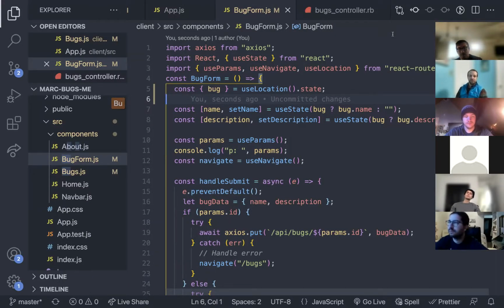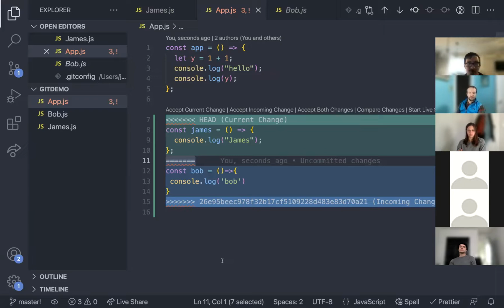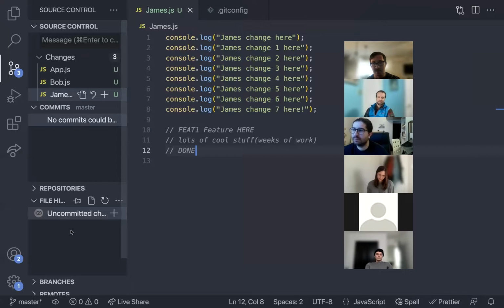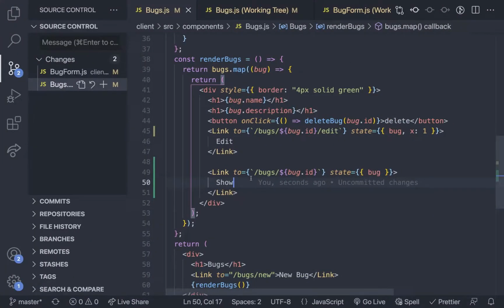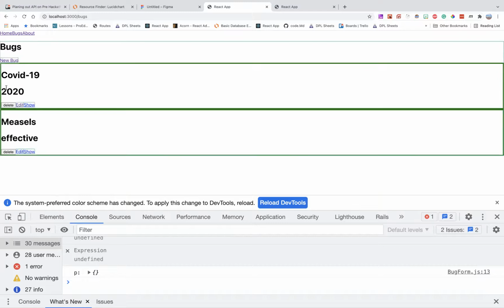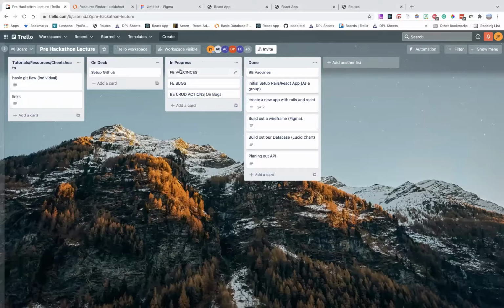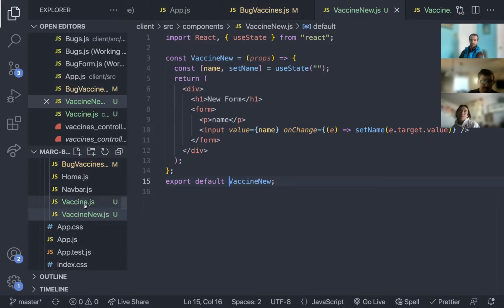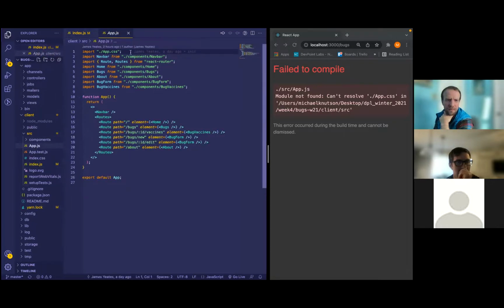Vaccine app 12/2 (part 2)